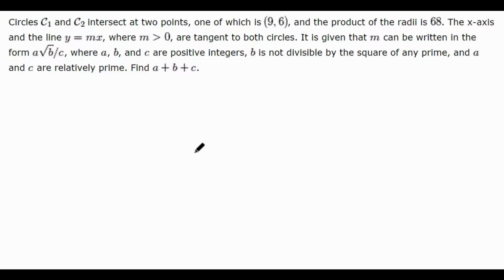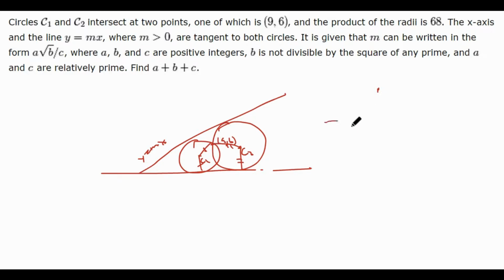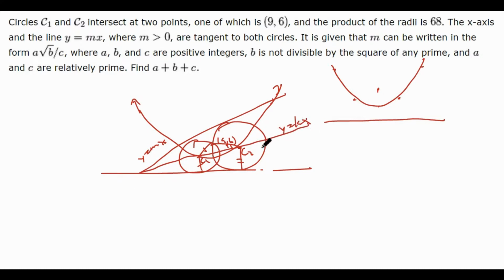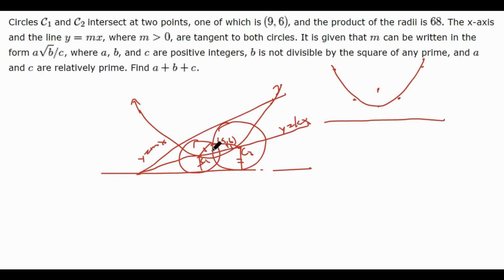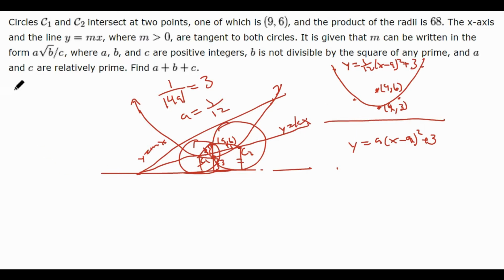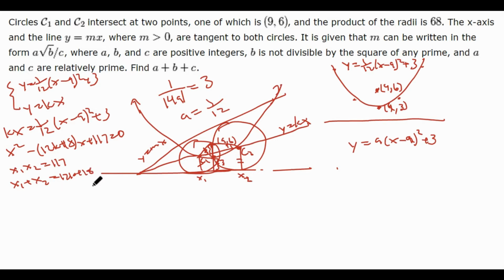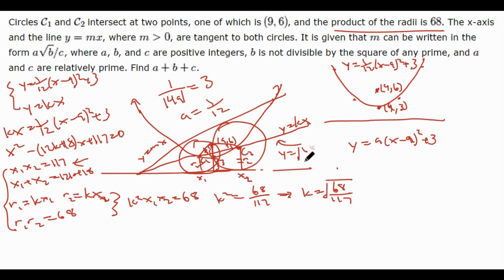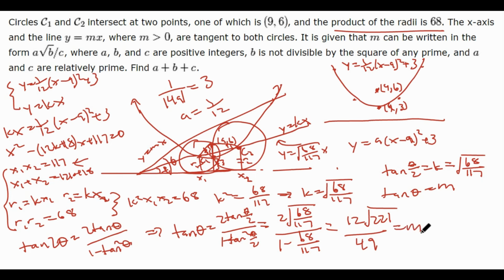Coordinate Geometry Part 2 [AIME II 2002 #15]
Coordinate Geo again. This time tackling a big #15 on AIME, with Daniel's very own solution! (Well, technically all of his videos are his very own solutions though so that doesn't really say anything :P)